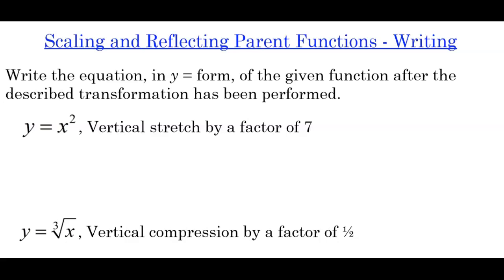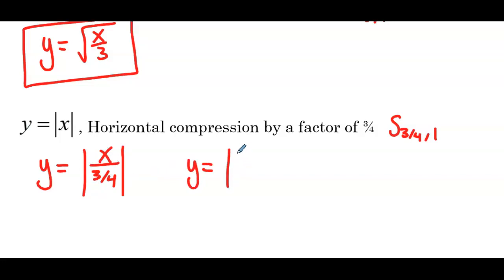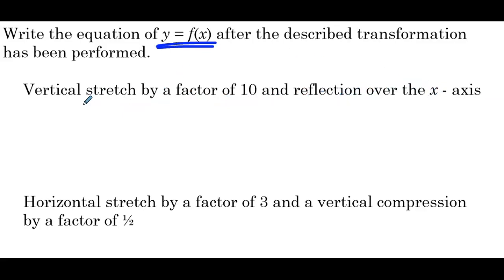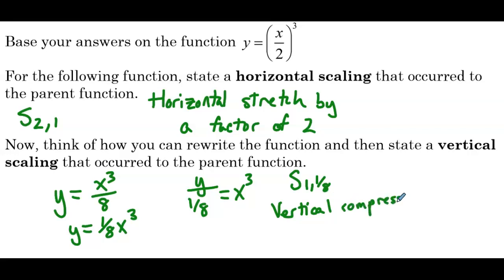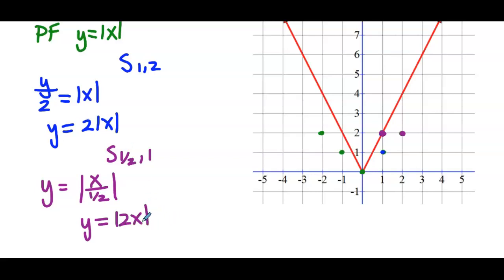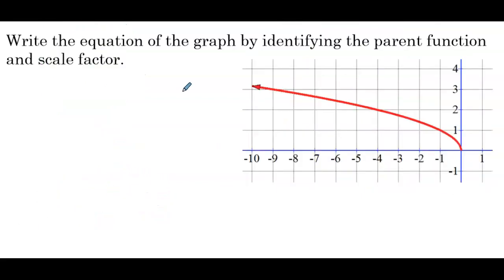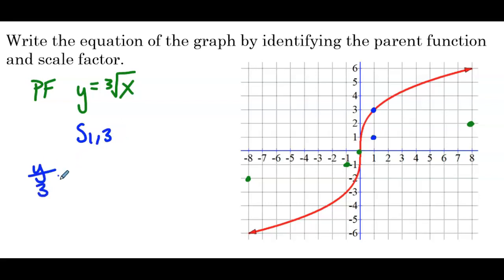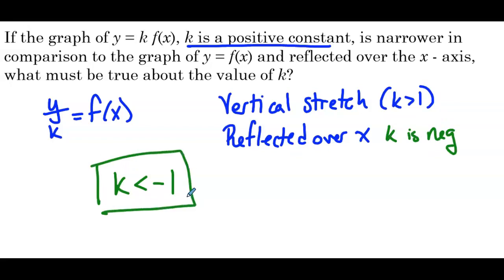Scaling and Reflecting Parent Functions - Writing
In this video, we'll teach you how to identify and write the equations of functions based on their graphs, focusing on transformations like scaling (stretches and compressions) and reflections. We will work towards being able to identify the basic parent function from the shape of the graph along with the appropriate transformation to combine into the equation of the given graph. With clear explanations and practical examples, you'll gain the confidence to write equations for functions that have been scaled or reflected.